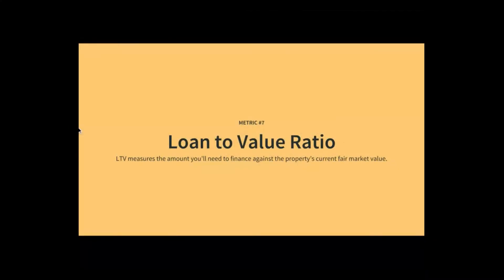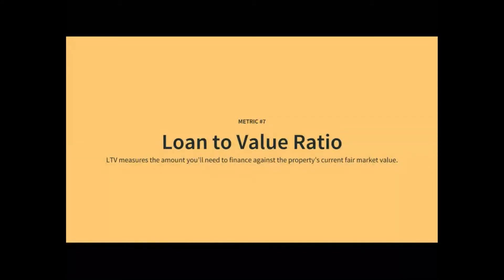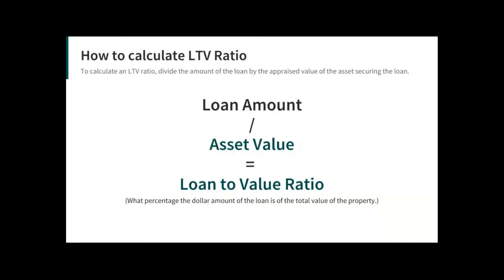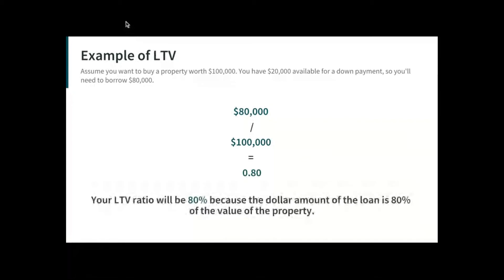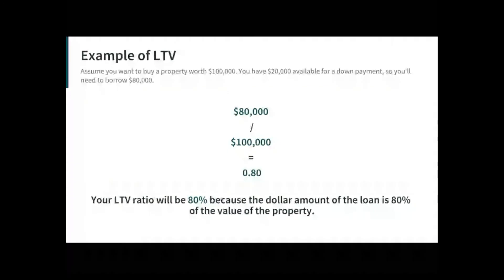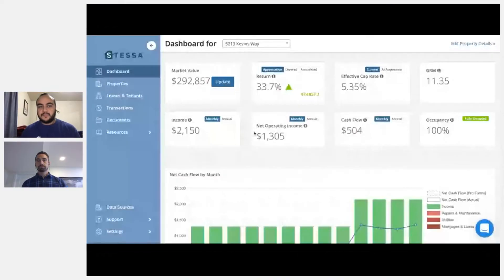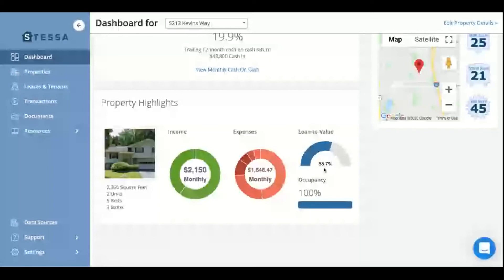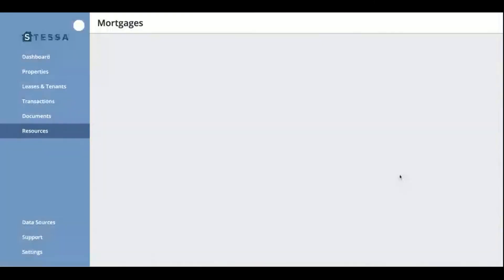What is Loan to Value Ratio for Real Estate Investors (and Why Does it Matter)?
LTV measures the amount you’ll need to finance against the property’s current fair market value. To calculate an LTV ratio, divide the amount of the loan by the appraised value of the asset securing the loan (or let Stessa do it for you automatically).

Stessa is smart money management for real estate investors with rental properties. It's 100% free to use